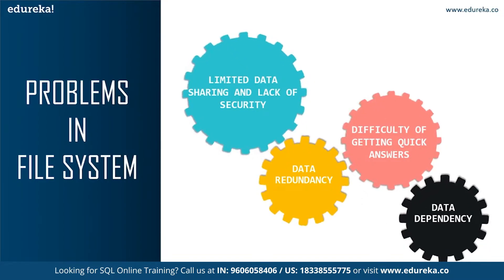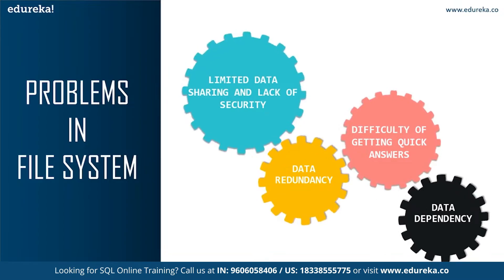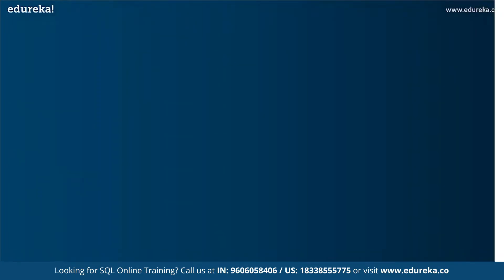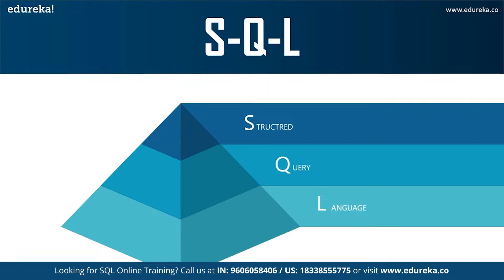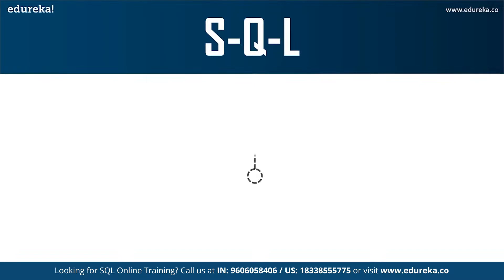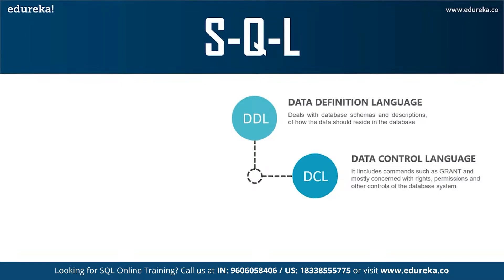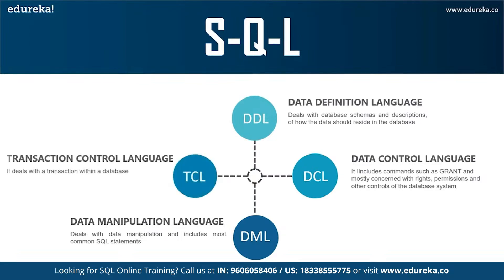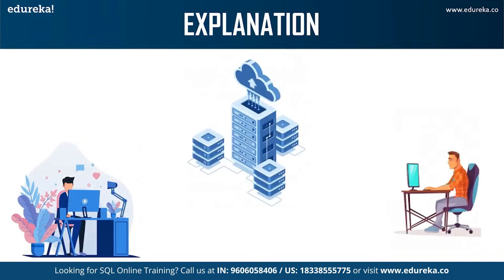What is SQL | Learn SQL For Beginners | MySQL Certification Training | Edureka Rewind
This Edureka video on 'What is SQL?' will help you understand what exactly SQL is and also the problem faced by the traditional approach and the solution for it. In this session following topics have been covered:
00:00:00 Introduction
00:00:58 Traditional File Systems
00:03:34 Evolution of SQL
00:04:18 What is SQL?
00:07:41 Advantage of SQL
00:09:15 SQL in REAL-TIME